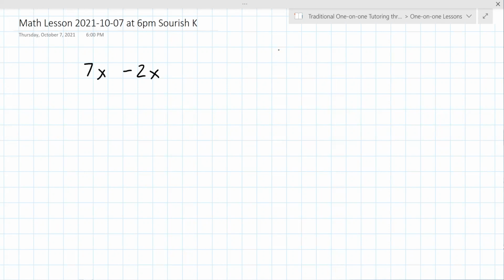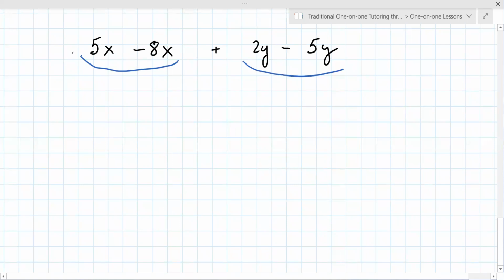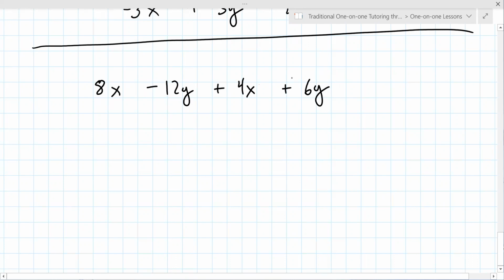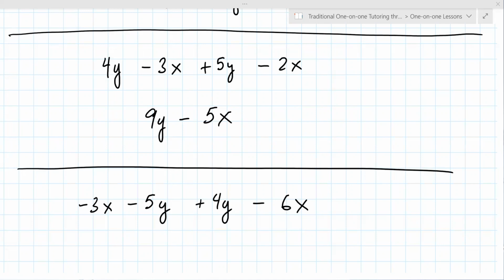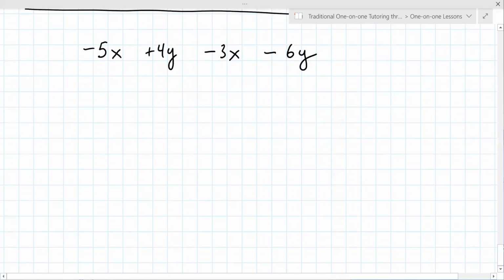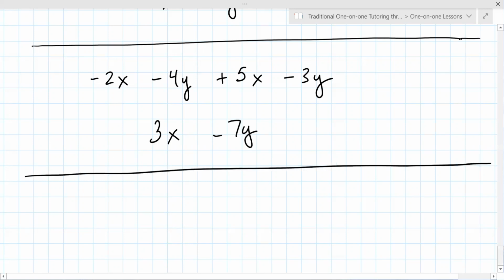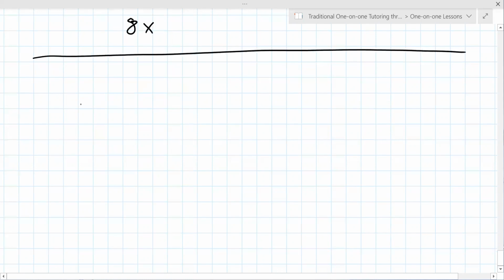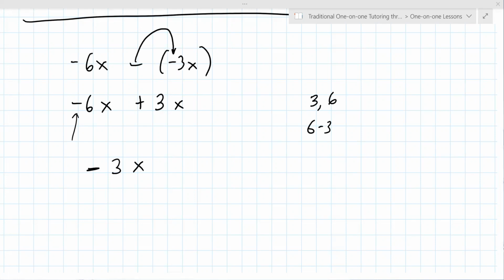High School Algebra 1 Lesson 2021-10-07 at 6pm Sourish K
This lesson covers a review of combining like terms. This includes adding them directly as well as expressions which are scrambled. It also covers a review of the distributive property and double negatives.